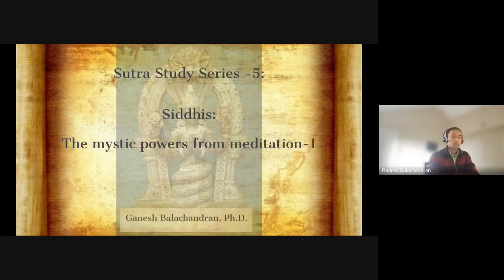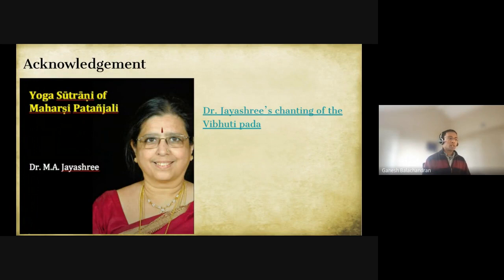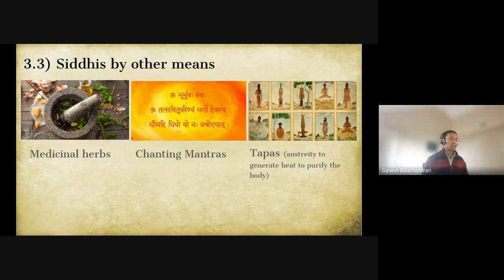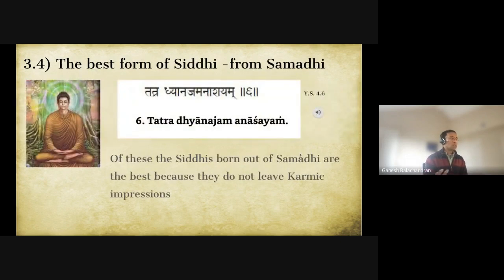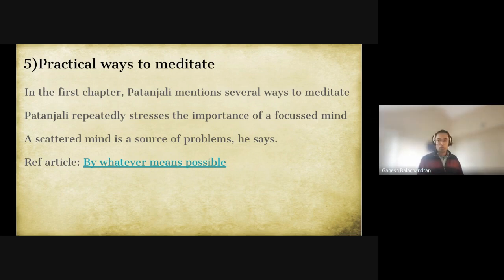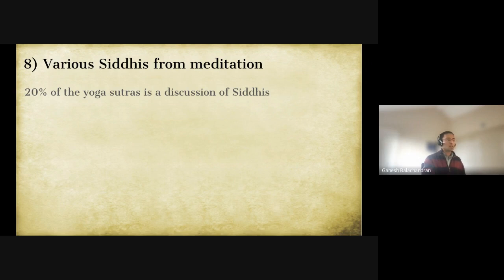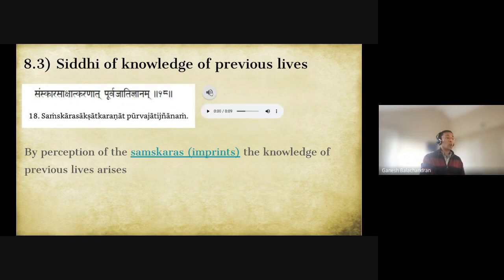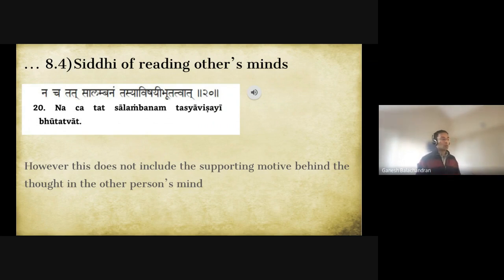Yoga Sutra Study Series 5: Siddhis - The Mystical powers from meditation-1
The Yoga sutras are a scientific treatise on yoga. Its information content is very dense and Maharishi Patanjali has packed the core of the yoga philosophy in 196 aphorisms. Patanjali lists the ultimate state of yoga as Samadhi - a deep meditative state in which the meditator feels like she/he merges with the object of meditation. A scientific treatise, certainly would list the side effects and Patanjali does indeed list the side-effects of this state of samadhi as Siddhis or Vibhutis. These are the mystic powers that are attained when mastery over certain elements of nature is achieved through meditation.

The first of this two part presentation will cover the mechanism of meditation,  its various practical aspects as enunciated by Patanjali and some of the Siddhis.

The second part will look at the rest of the Siddhis. Overall Patanjali uses 43 sutras (41 in chapter 3 and 2 in chapter 4) to describe the Siddhis. This is more than one-fifth of the Yoga Sutras.